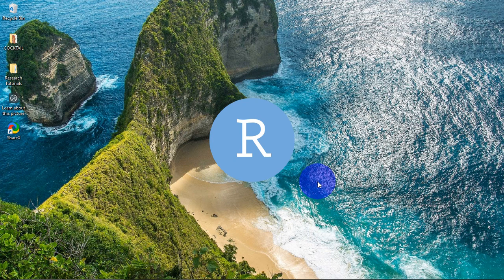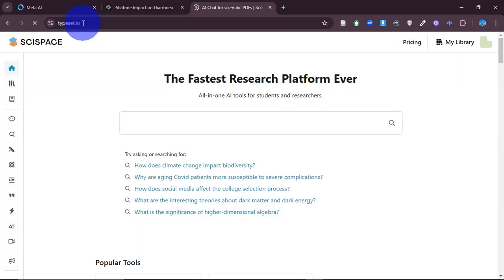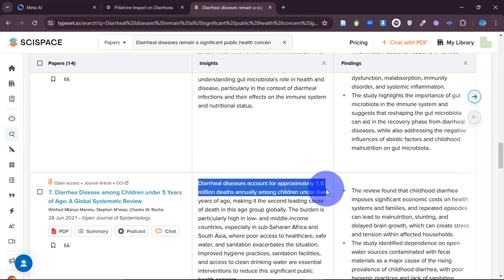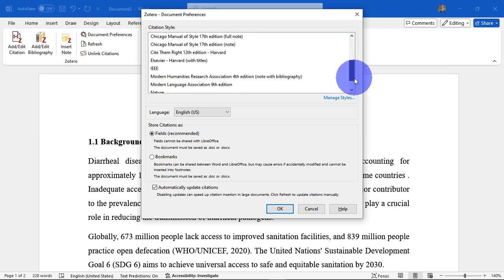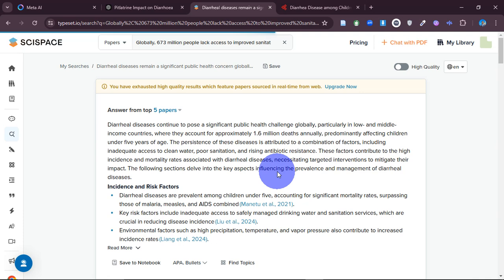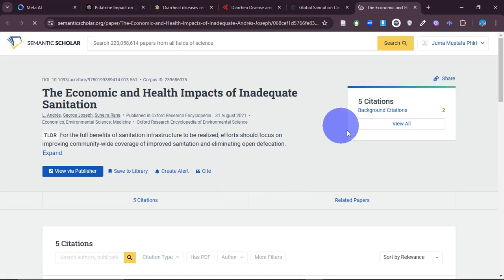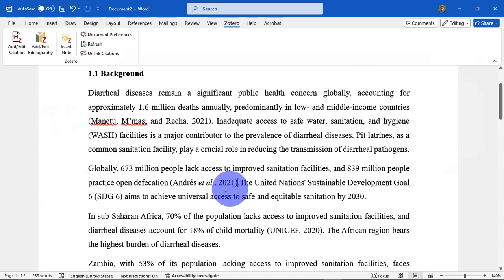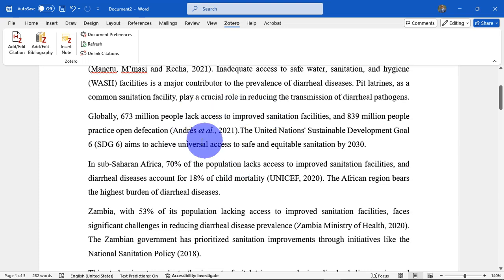L4_How to Download and Insert References in Your Research Proposal Using Zotero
Struggling with managing references for your research proposal? 📚 In this tutorial, I’ll guide you through how to download, organize, and insert references seamlessly using Zotero – a powerful, free reference management tool.

📌 In This Video:

Importing references from online sources (Google Scholar, PubMed, etc.)
Organizing and managing your reference library
Inserting citations directly into your research proposal (Word, Google Docs)
💡 Zotero simplifies citation management, saves time, and ensures your references are formatted correctly – boosting the quality and professionalism of your proposal.